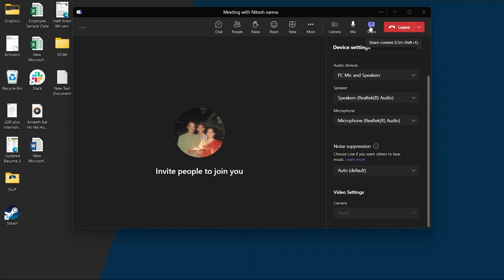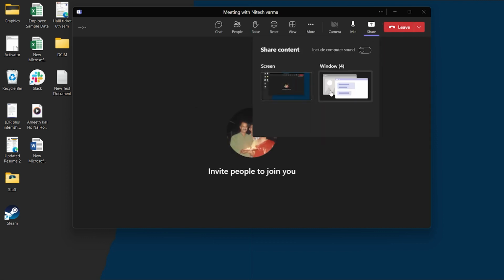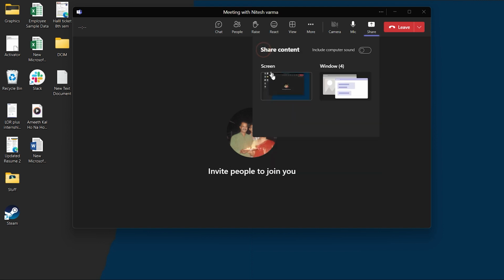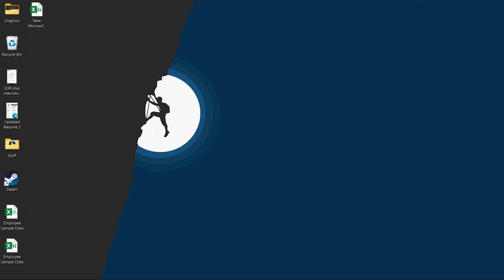How to Share Your Screen on Microsoft Teams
Welcome to our How to Share Your Screen on Microsoft Teams video! In this tutorial, we'll show you how to share your screen on Microsoft Teams, allowing you to present slides, demonstrate software, or collaborate with others in real-time.

To share your screen on Microsoft Teams, start or join a meeting. Once in the meeting, look for the "Share" button located in the meeting controls. Click on it to reveal the screen sharing options. You can choose to share your entire screen, a specific window, or a PowerPoint presentation.

We'll guide you through the process, including how to optimize your screen sharing settings and give control to other participants. We'll also cover some useful tips and features to enhance your screen sharing experience.

Whether you're working on a project, delivering a presentation, or troubleshooting software, screen sharing on Microsoft Teams can greatly improve collaboration and communication. Follow our step-by-step guide and learn how to share your screen seamlessly.

I hope that after this How to Share Your Screen on Microsoft Teams video you will be able to do it without any problems.